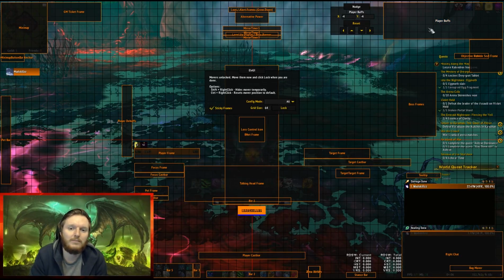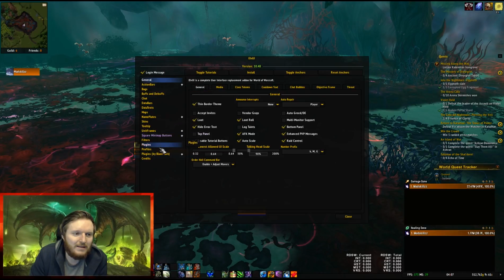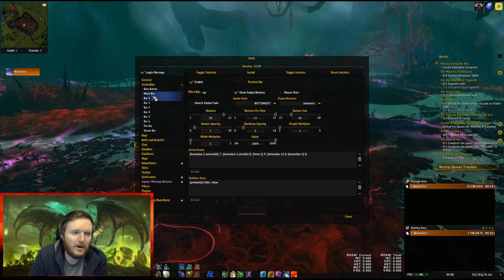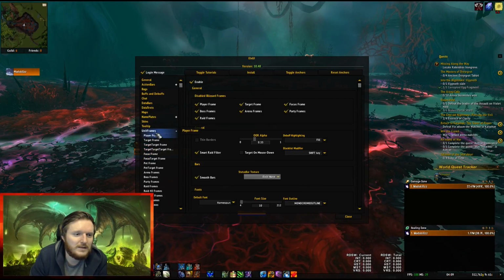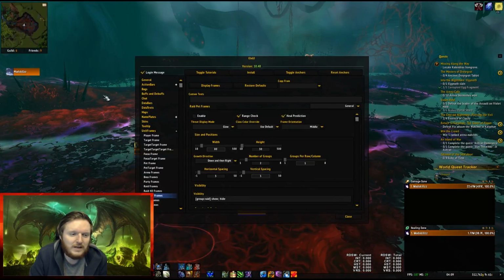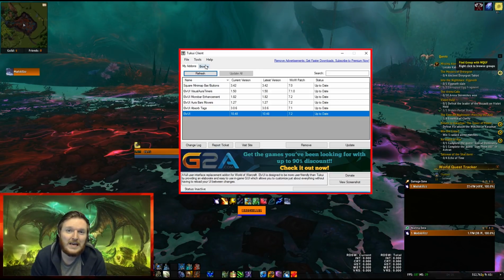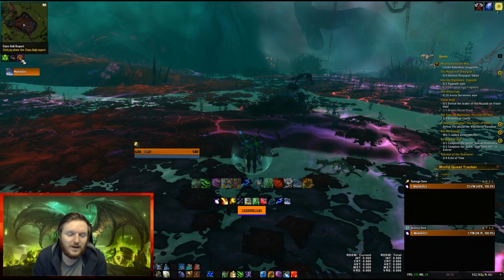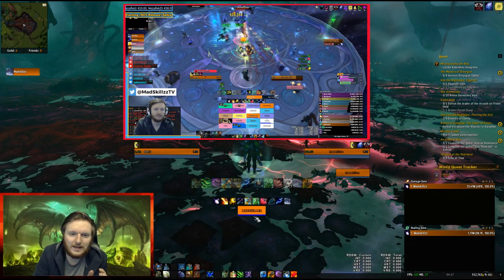7.2 WOW ADDONS: ElvUI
Patch 7.2 tutorial/review video about World of Wacraft addon package ElvUI. Includes information about the configuration options, installing third-party plugins, disabling features that you do not need! It also mentions the Tukui addon update client that can also be used to keep ElvUI up to date (Tukui Client).

Patch 7.2 The Tomb of Sargeras: World of Warcraft Legion expansion.